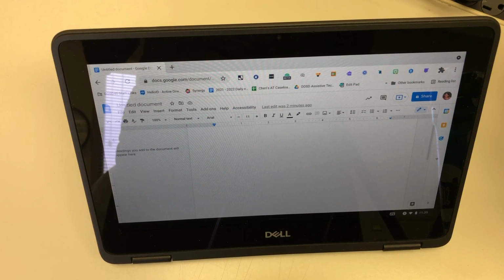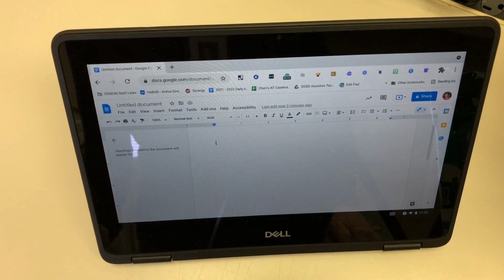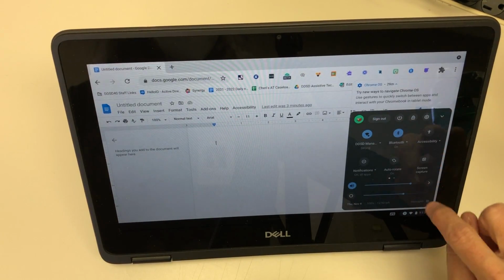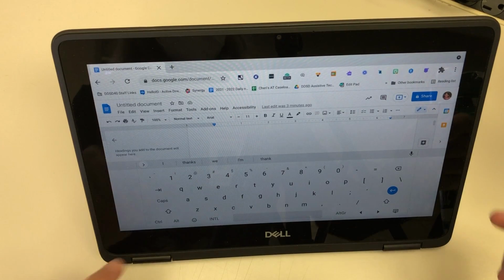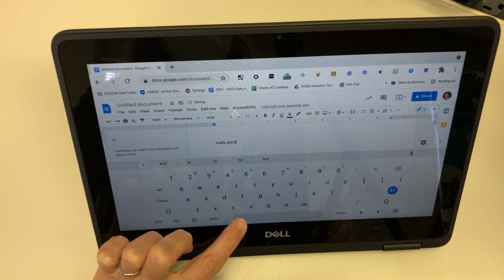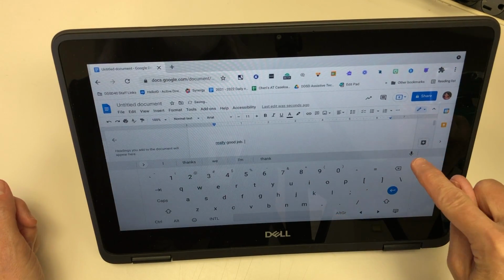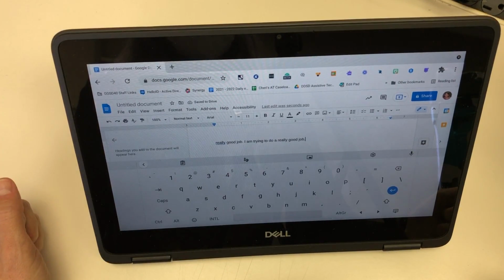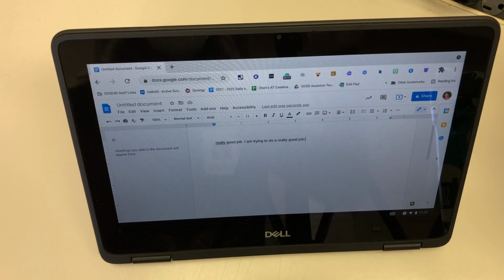How to use the onscreen keyboard on a touchscreen Chromebook